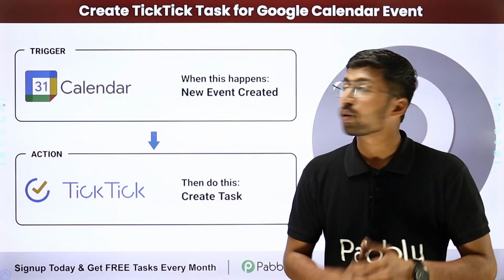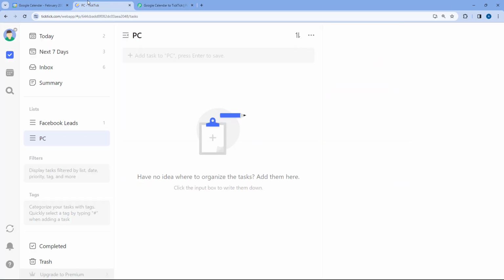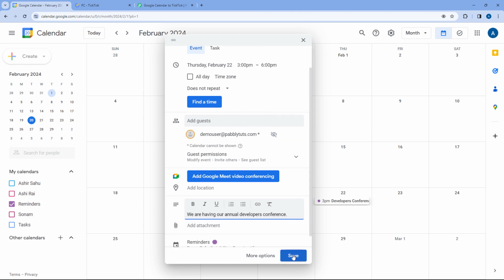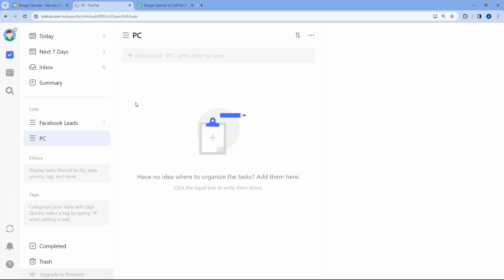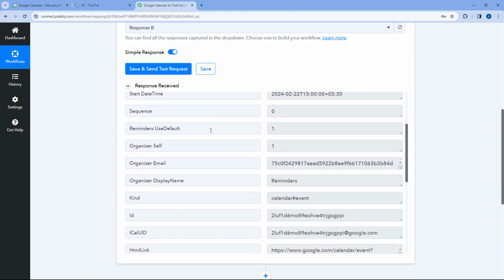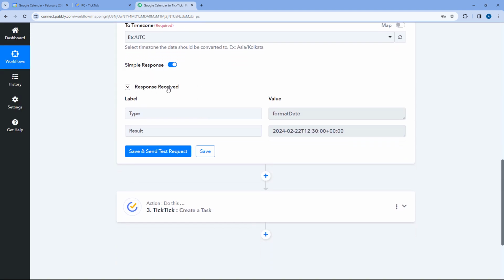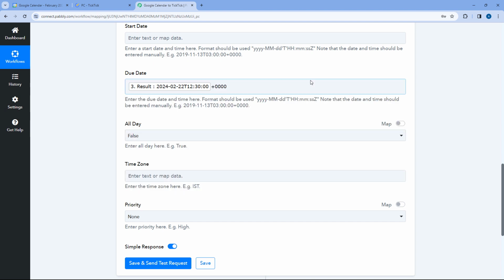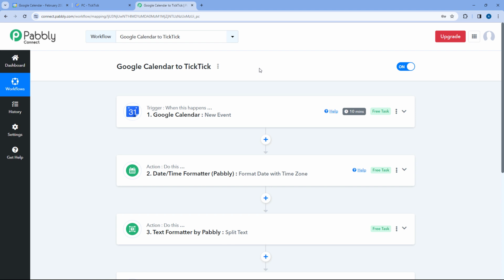How to Create TickTick Task for Google Calendar Event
Stay on top of your schedule with seamless task and event integration! This video demonstrates how to convert TickTick tasks into Google Calendar events.

Eliminate scheduling conflicts and improve time management! Learn how to automatically generate Google Calendar events from your TickTick tasks, ensuring deadlines are never missed.

Key benefits:

Visualize your schedule with integrated tasks and events.
Streamline calendar management across platforms.
Reduce the risk of double-booking and missed deadlines.

1. Automation: Pabbly Connect offers automation capabilities that can help you automate mundane and repetitive tasks. This allows you to save time, money and resources.

2. Integration: Pabbly Connect provides a wide range of integrations so that you can connect different web services with each other. This helps you to create smarter workflow processes and make your business more efficient.

3. Security: Pabbly Connect takes security seriously and provides an industry-standard security system to protect your data and applications.

4. Scalability: Pabbly Connect is highly scalable and allows you to easily add new applications and services to your workflow.

 5. Cost-effective: Pabbly Connect is cost-effective and provides plans for different business sizes.